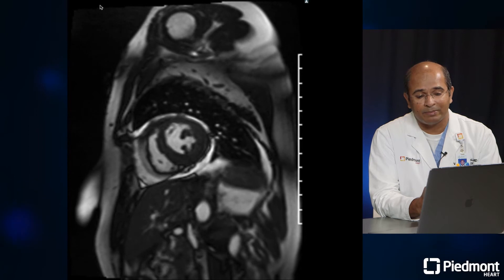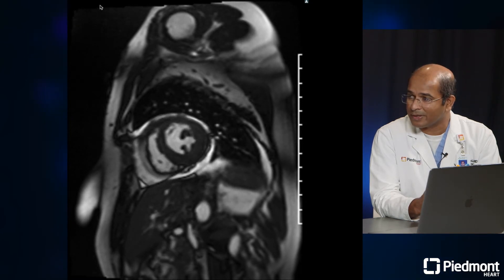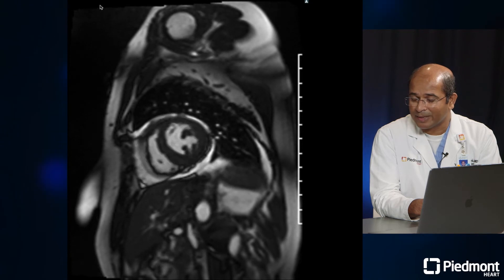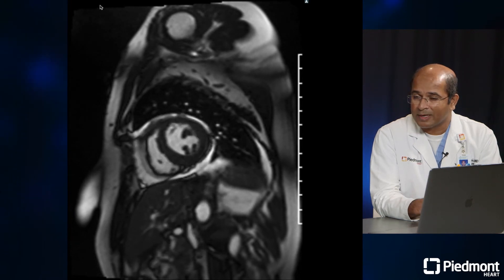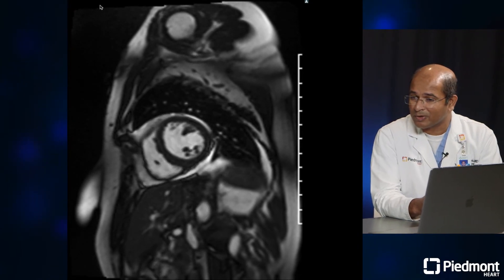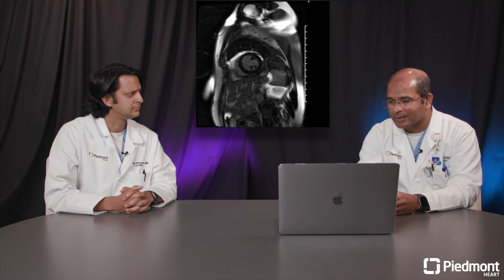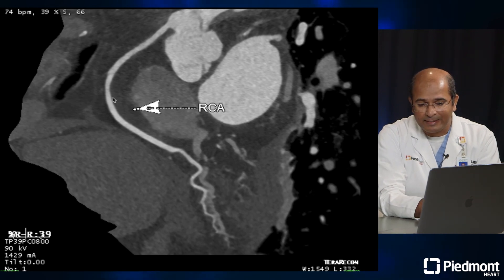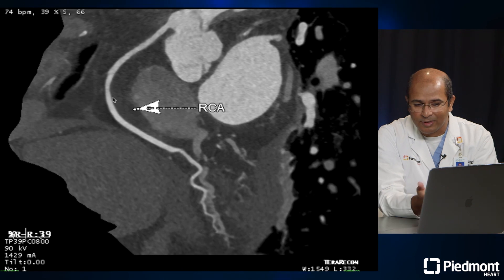Advanced CV Imaging During COVID: Myocarditis Case Study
How does cardiac imaging look different during the COVID-19 pandemic? To limit the risk to healthcare workers and conserve personal protective equipment (PPE), non-invasive testing with advanced CV imaging is Piedmont Heart’s first approach. In case study #1, Dr. Venkat Polsani and Dr. Vibhav Rangarajan share how they used cardiac MRI and CT coronary angiogram to diagnose myocarditis in a patient under investigation for COVID-19.